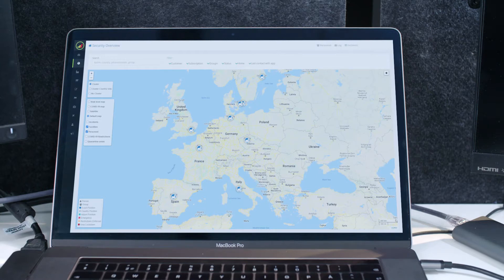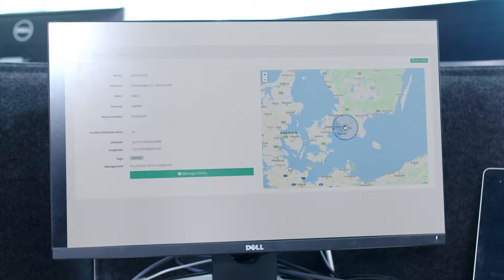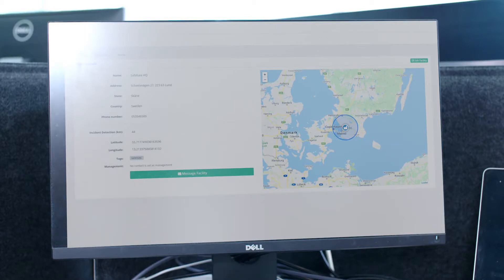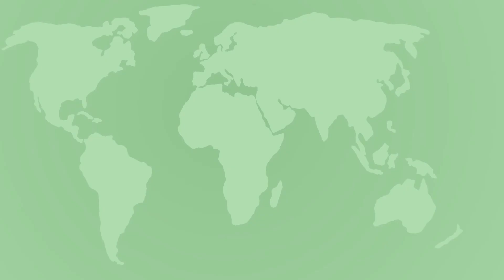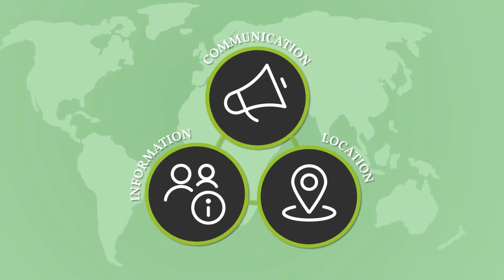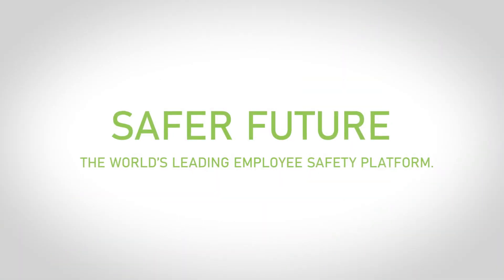Safeture – Facility Risk Management Promo Video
Safeguard ALL of your employees with Facility Risk Management by Safeture